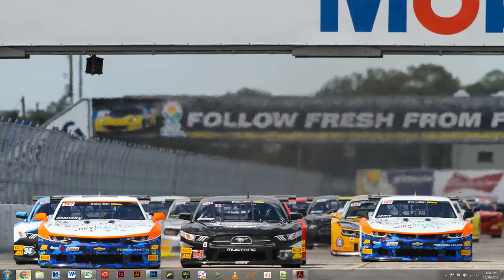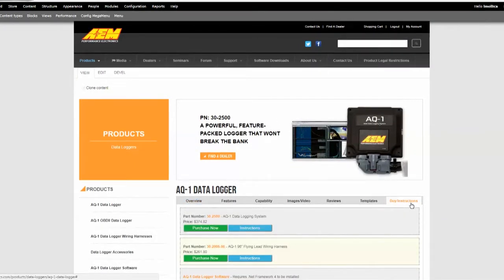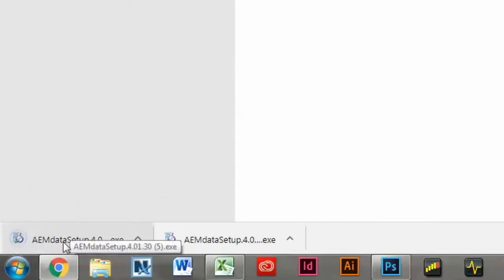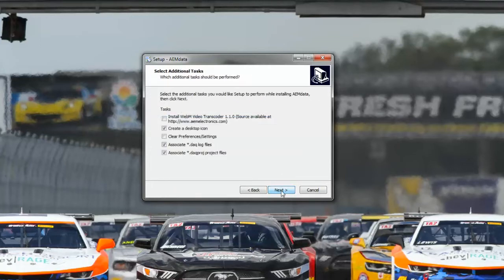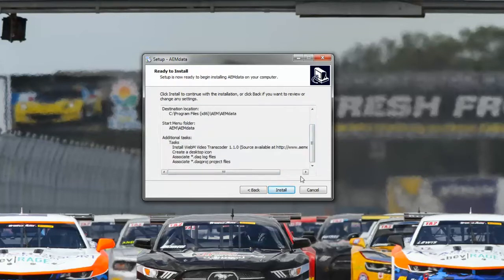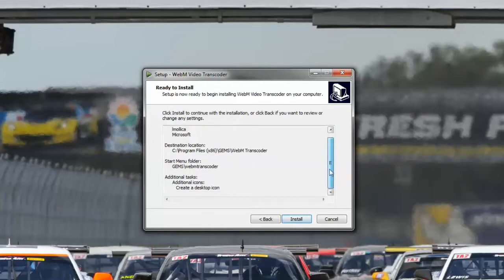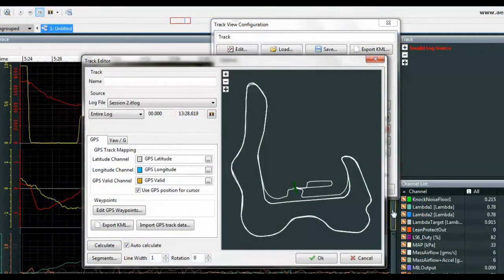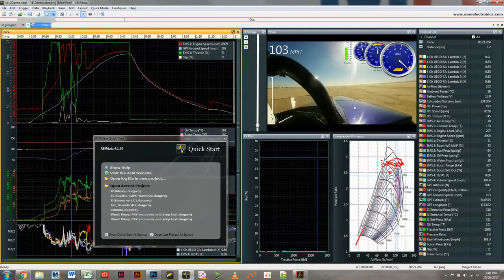Downloading and Installing AEMdata (AEMdata Tutorials)